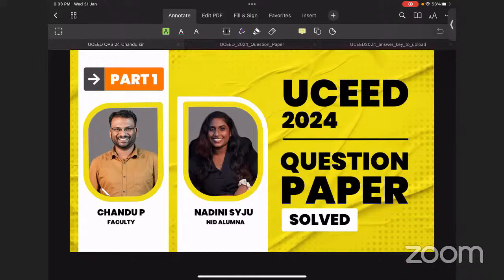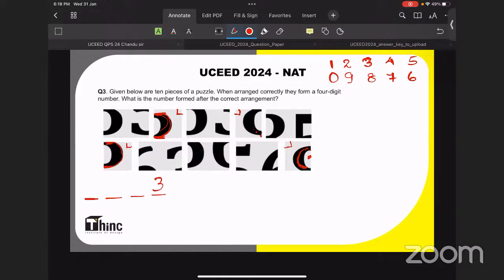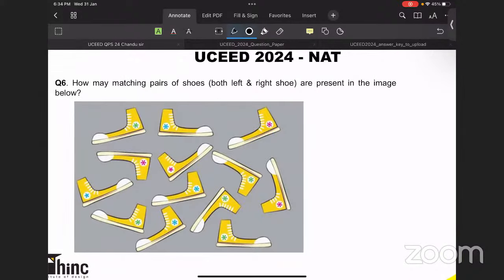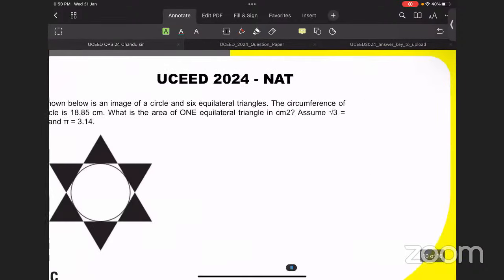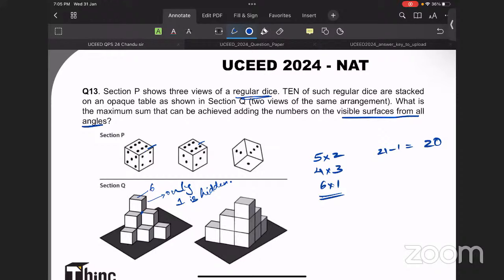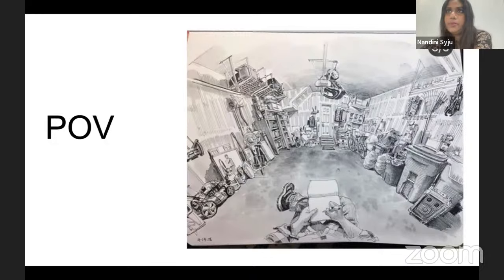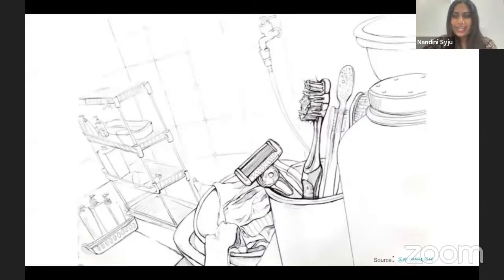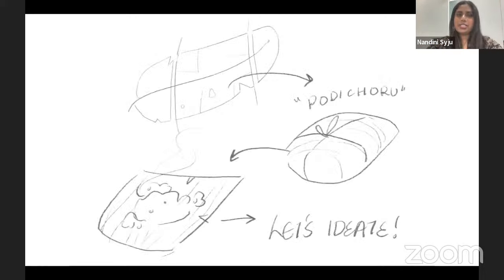UCEED 2024 QUESTION PAPER SOLVING | ARITHMETIC, LOGICAL & DRAWING SOLUTION | PART 1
Welcome to our live stream of the UCEED 2024 Question Paper Solving! In this video, we will solve the question paper of the UCEED exam for the year 2024. In this live session, our esteemed faculty will solve the NAT & Drawing section of the UCEED 2024 question paper. Join us as we discuss the key points and takeaways from the exam, providing you with valuable insights and strategies.
Whether you are a student preparing for the next UCEED exam or someone interested in design entrance exams, this video is perfect for you. Good luck to all the UCEED 2024 aspirants for your results!